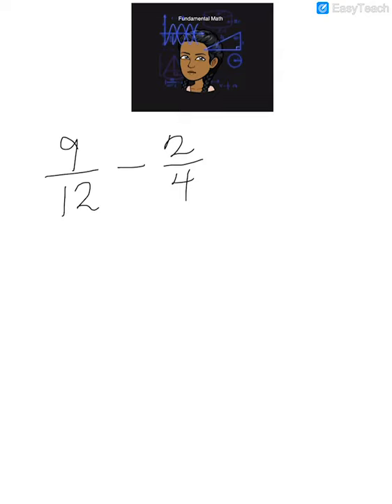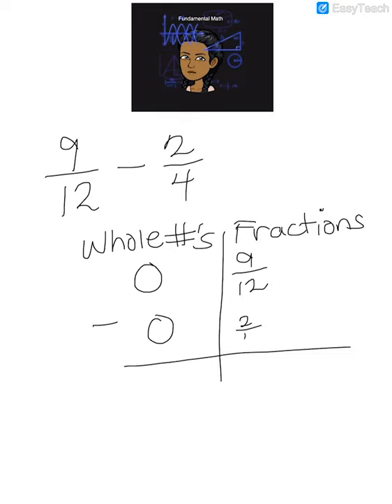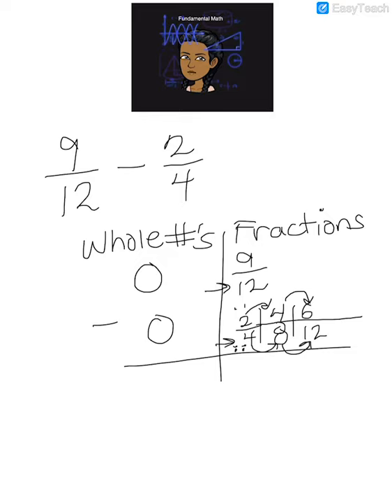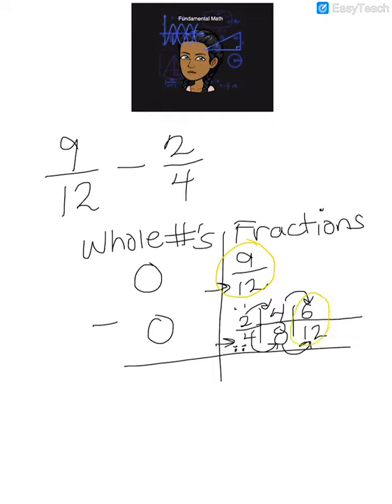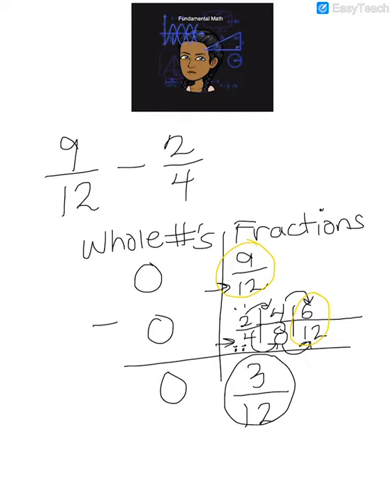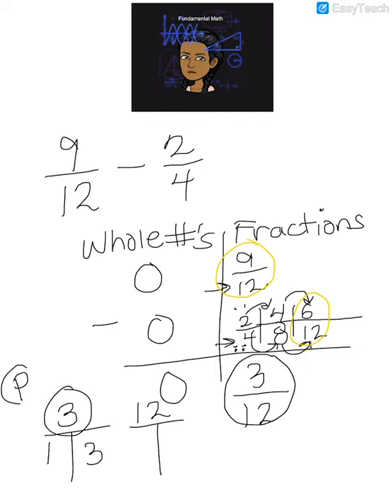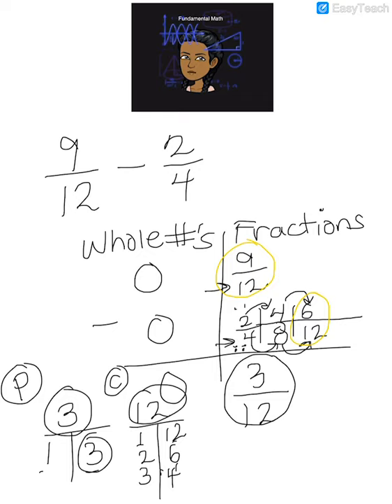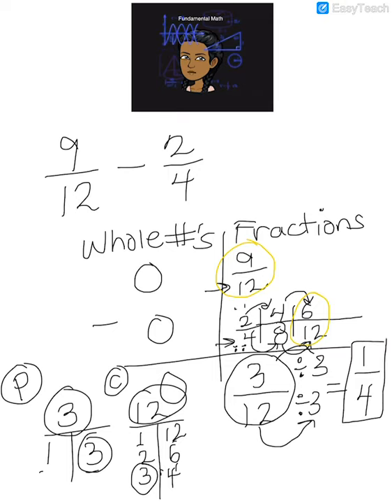Fundamental Math Tutorials-Subtracting Fractions w/unlike denominators (5.3K-R)